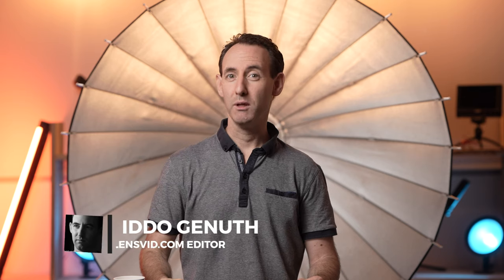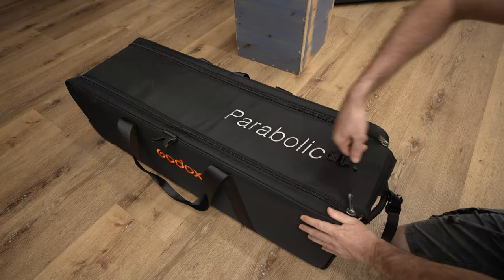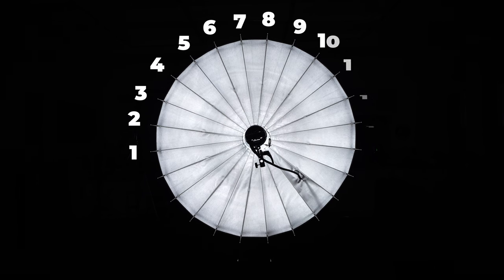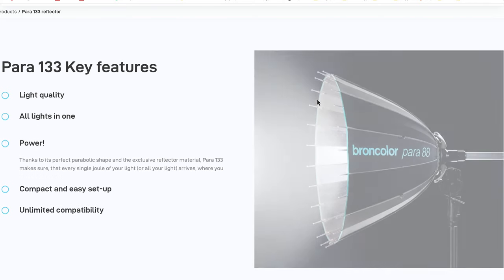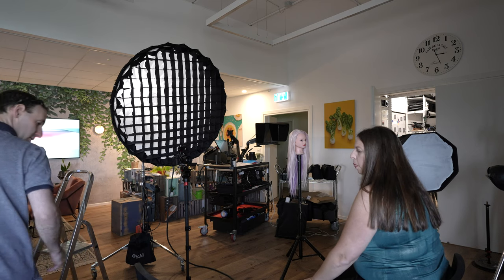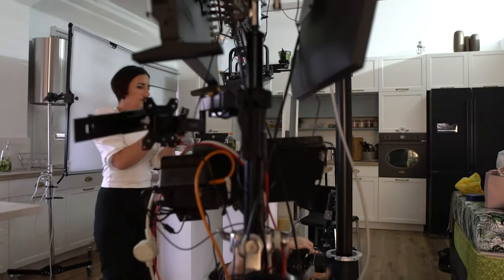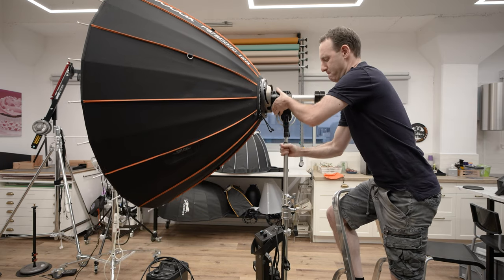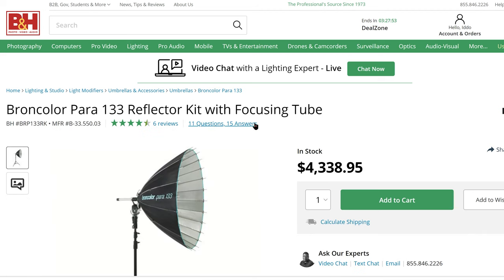Godox P128 Parabolic Reflector Review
Today we will be taking a look at the Godox P128 Parabolic Focusing System, Godox’s attempt to develop a true parabolic lighting system.

Video chapters:
00:00 - Intro
00:28 - Background – Making a True Parabolic
01:37 - In the box and assembly
02:35 - Design and build quality
04:50 - Accessories
05:06 - Testing
07:28 - Conclusion
09:06 - Pricing

*Lenses*
*Full frame*

*APS-C*
7artisans 60mm F2.8 APS-C

*Strobes*
Godox P2400